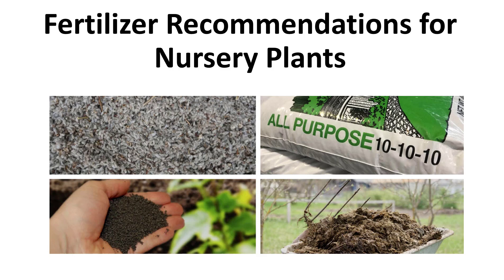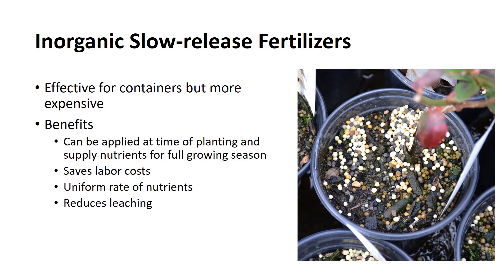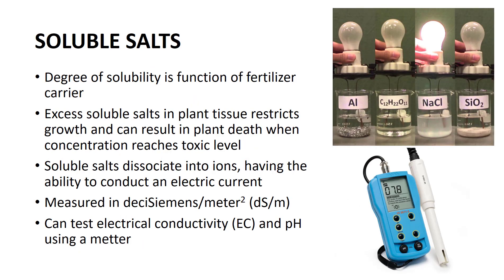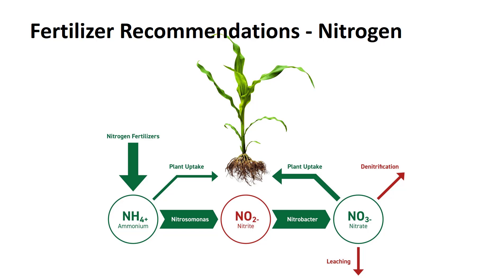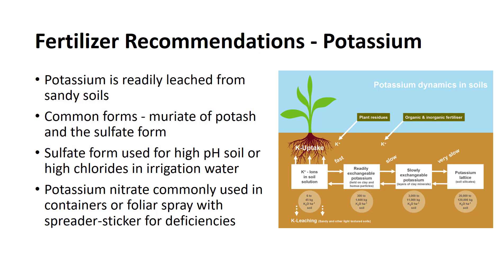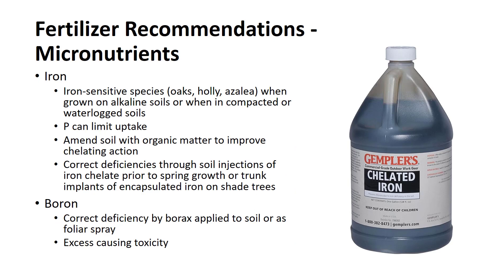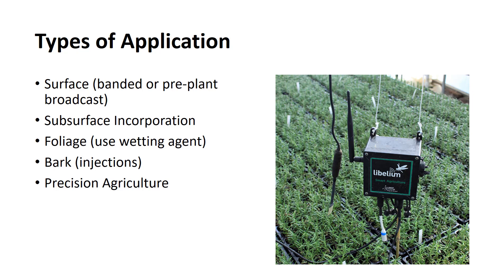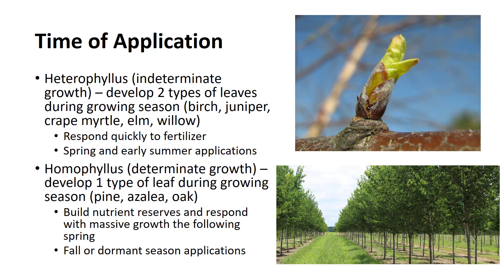Fertilizer Recommendations for Nursery Plants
This video discusses the types of fertilizers, recommendations for specific nutrients, and types and timing of application. This is part of the Nursery Management and Operation series.